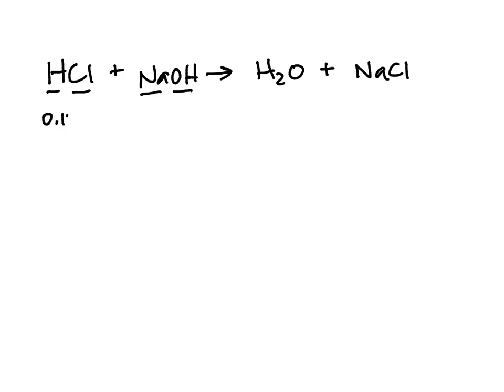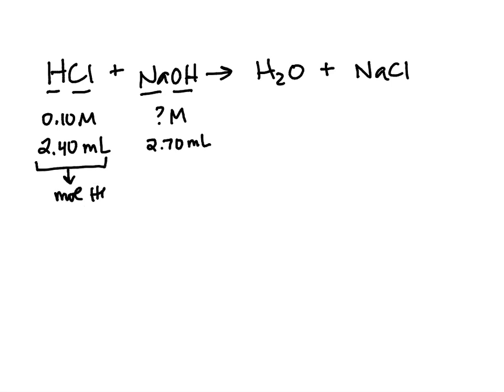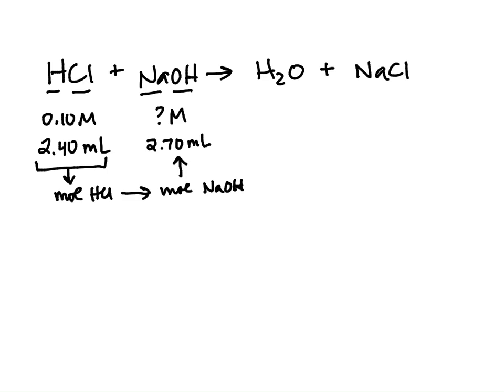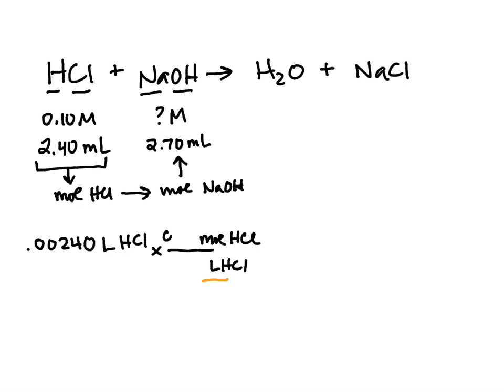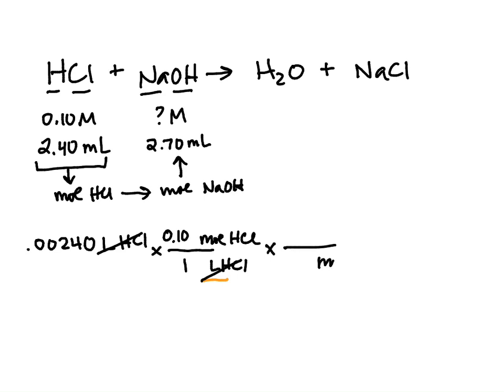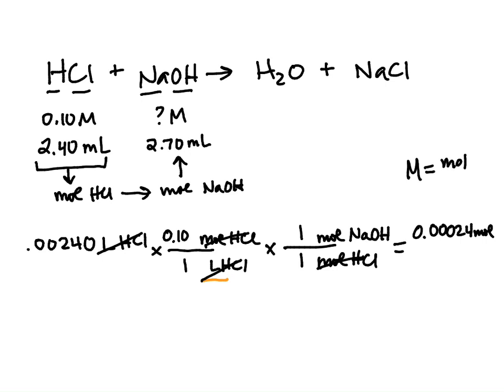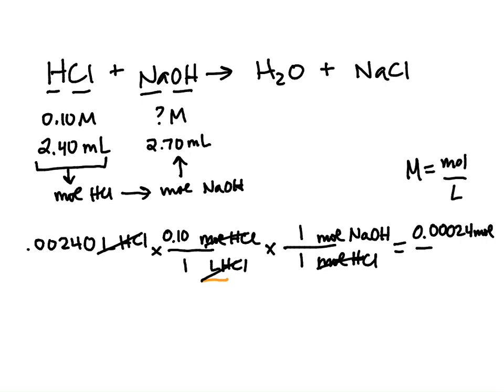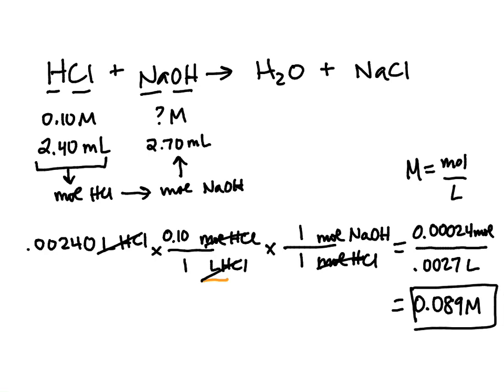Calculate the concentration of NaOH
This is a titration sample problem that accompanies the titration demo video.